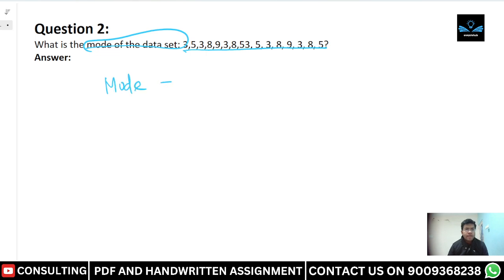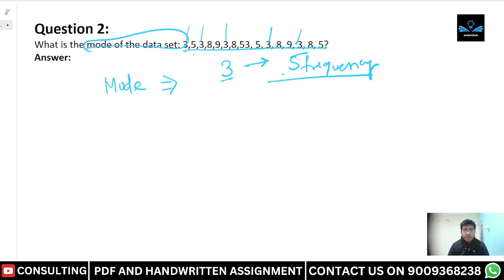What is the mode of the data set: 3,5,3,8,9,3,8,53, 5, 3, 8, 9, 3, 8, 5?